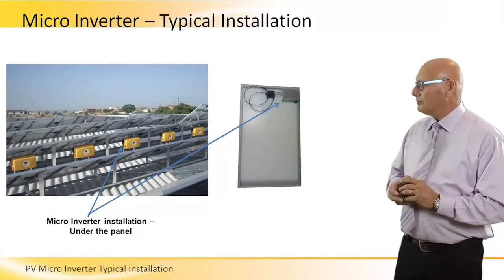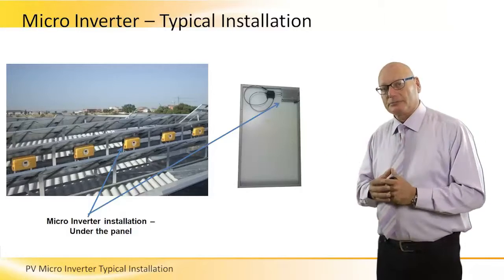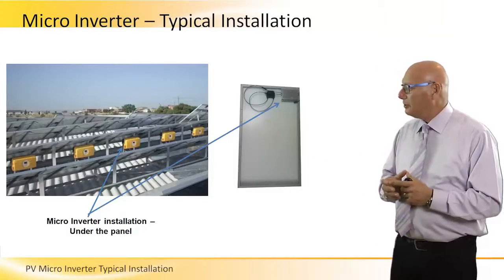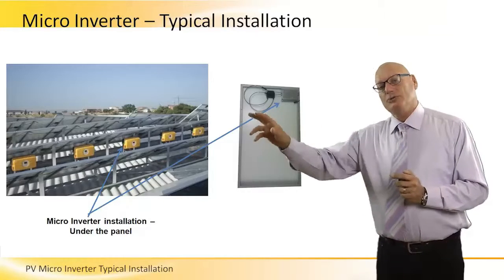PV Micro Inverter Typical Installation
Actual installation of a PV Micro Inverter